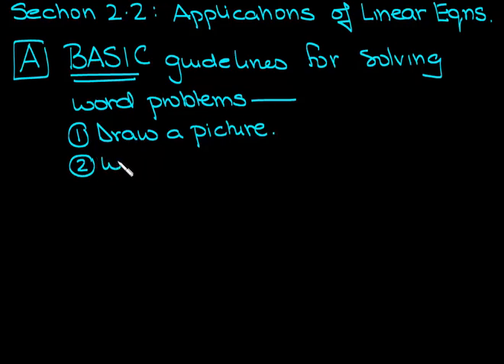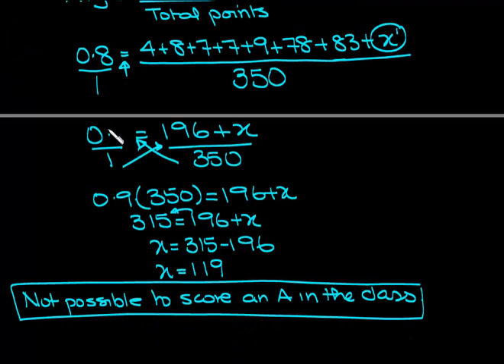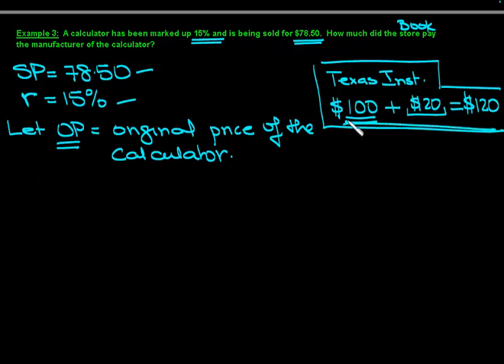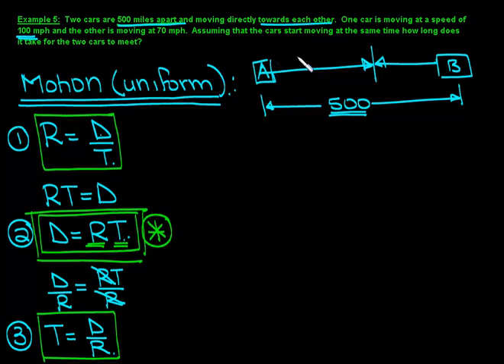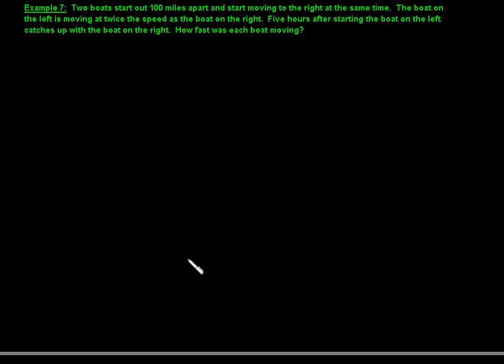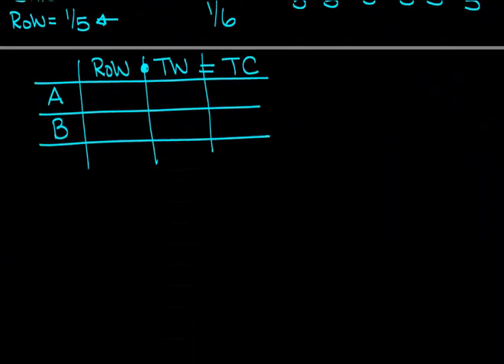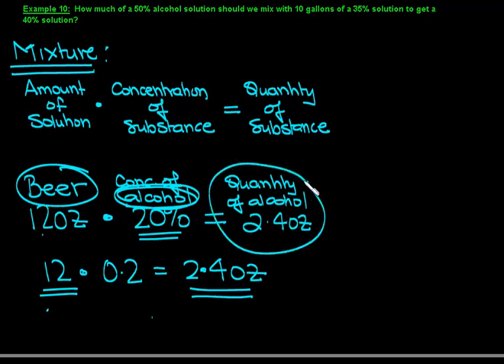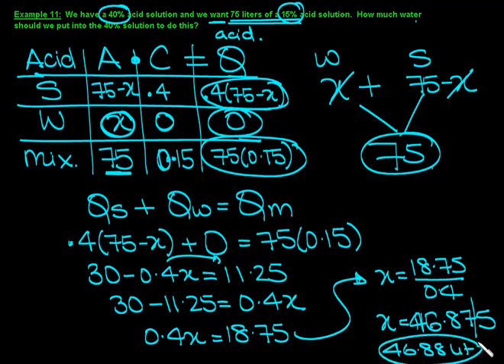Section 2.2 - Applications of Linear Equations